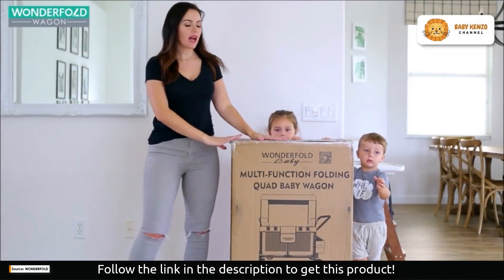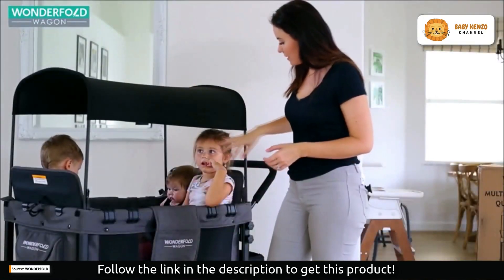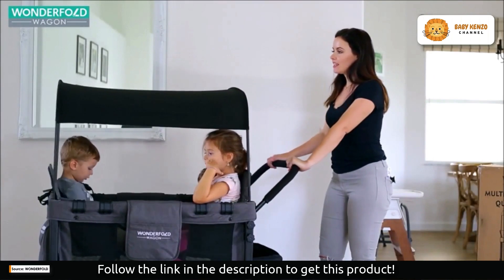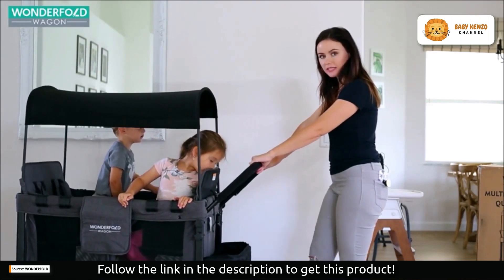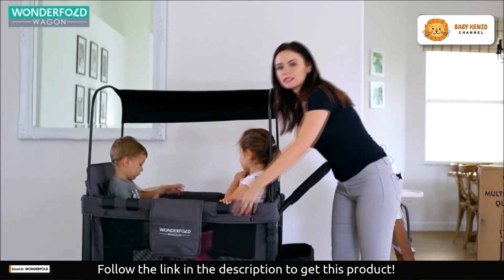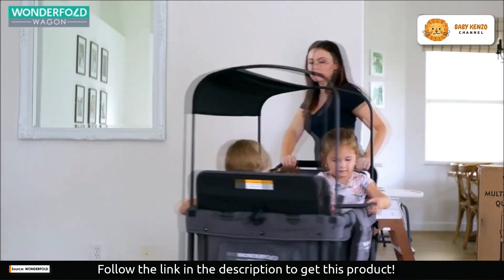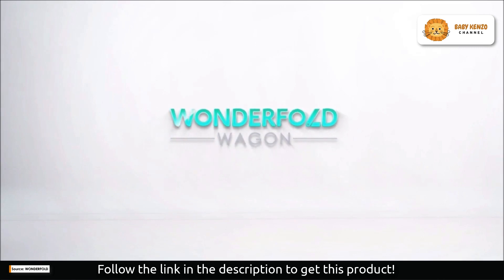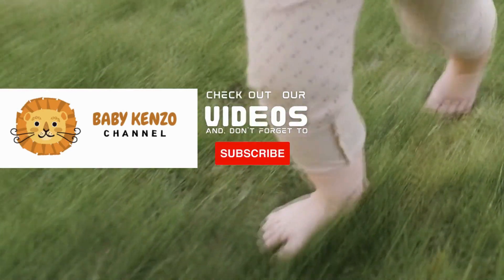WONDERFOLD W4 Original Quad Stroller Wagon 👶 Guide for use !!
✅ *Easy Access Front Zipper Door, and Removable UV-Protection Canopy*

*‣ PERFECT COLLAPSIBLE WAGON:* Folds easily and holds up to 4 passengers in removable seats, with five-point adjustable safety harnesses to keep the little ones secure
*‣ HIGHLY VERSATILE WAGON STROLLER:* Designed for kids 6+ months old and has a 99 pound weight capacity per bench (2 seats per bench) with a 300 pound total weight capacity. Once the kids are grown, the seats can be removed and it makes a perfect sports, camping, or beach wagon!
*‣ EASY-ACCESS FRONT ZIPPER DOOR:* Lets kids get in and out easily; it also makes storage a breeze
*‣ DEEP CARRIAGE BASKET:* Keeps kids safe and comfortable, with zippered mesh panels for optimal ventilation
*‣ SLIDABLE/REMOVABLE CANOPY:* Removable UV-protection canopy provides shade for little ones while they ride in the carriage basket and the sliding feature allows you to adjust the wagon canopy for the angle of the sun
*‣ LOADS OF STORAGE:* The WonderFold quad stroller also comes with extra pockets on the front, sides, and rear for maximum storage capacity
*‣ REMOVABLE PUSH HANDLE:* Comes with vegan leather cover and an optional pull strap for easy going on soft terrain
*‣ ALL-TERRAIN TIRES:* Heavy duty wagon tires are excellent for everything from soft beach sand to hard, bumpy terrain
*‣ REMOVABLE FABRIC FOR EASY CLEANING:* Keep your baby stroller tidy with the conveniently designed, removable fabric liner that can be washed with mild soap and warm water
*‣ 1-STEP FOOT BRAKE:* Simple foot-operated brake locks the all terrain stroller safely in place

Stroller folder 34.1